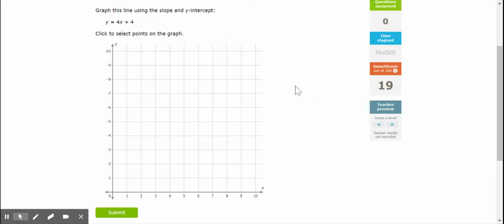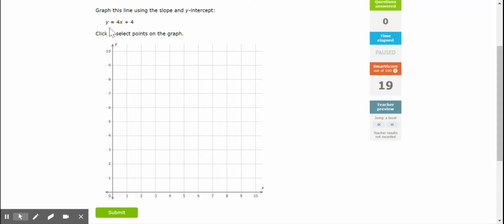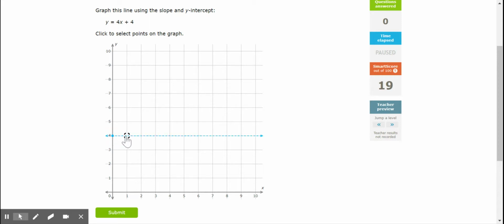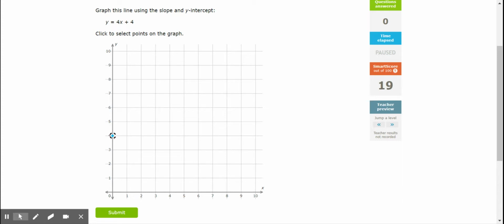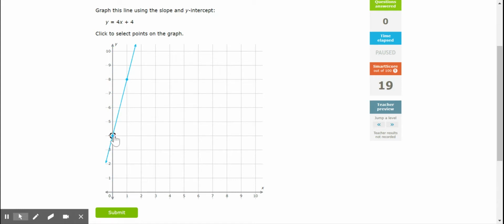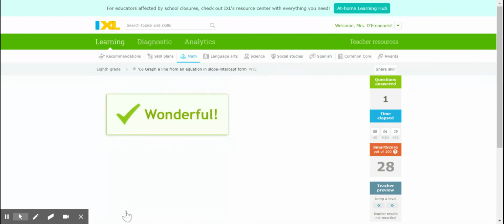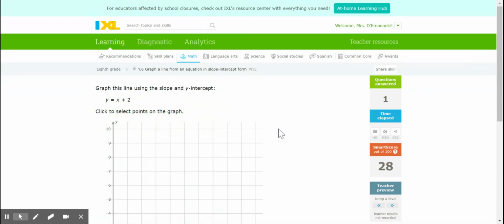IXL | Graph a line from an equation in slope-intercept form | 8th grade math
How to graph a line in slope-intercept form on IXL.